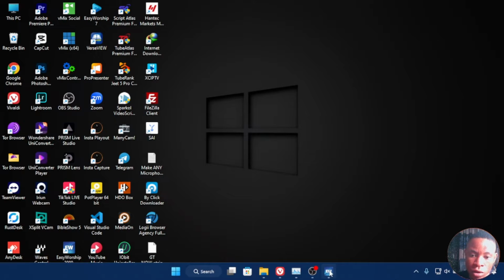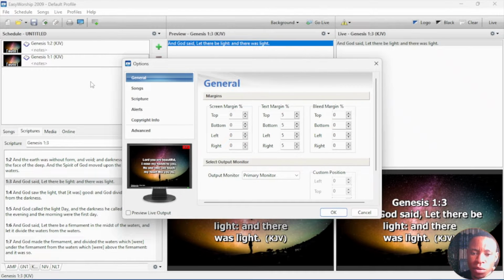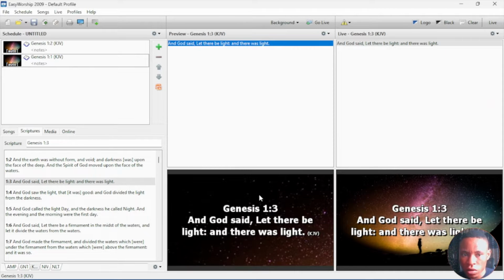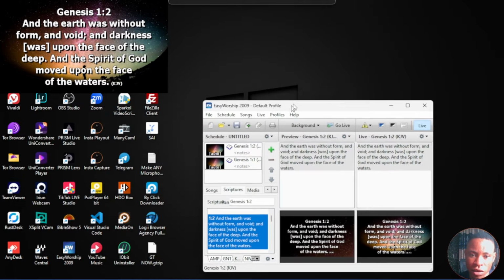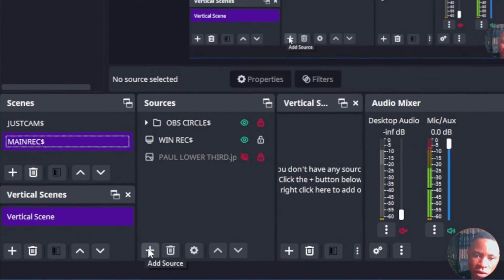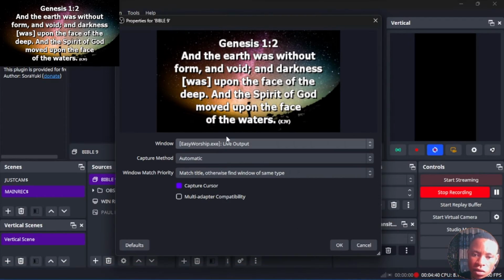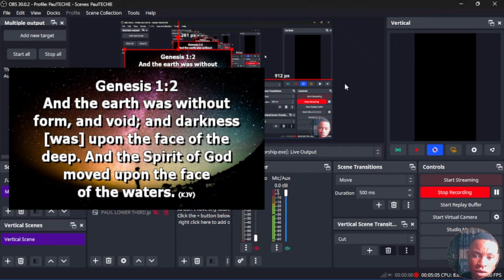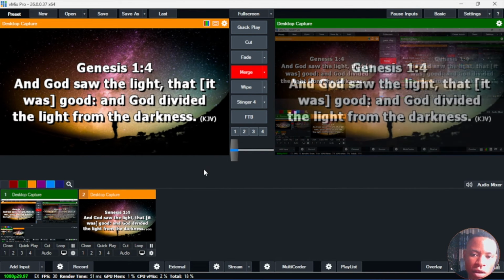Easy Guide To Linking Easyworship 9 To vMix And OBS | Same PC!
Learn how to connect easyworship 9 to vMix or OBS and the best part is we are going to linking the easyworship 9 to vMix and OBS using same PC.